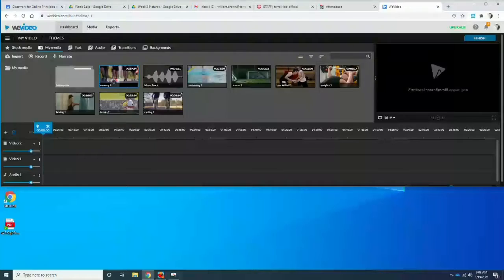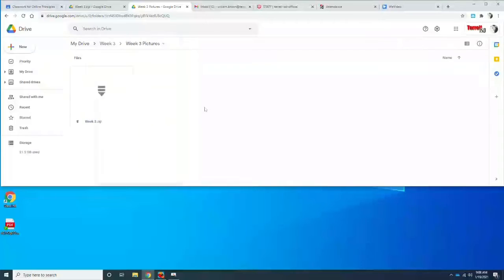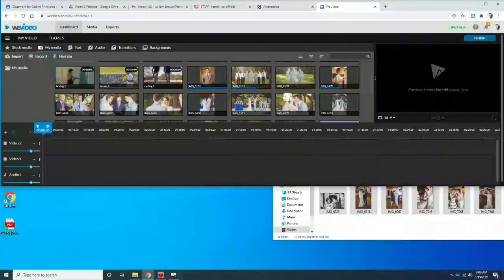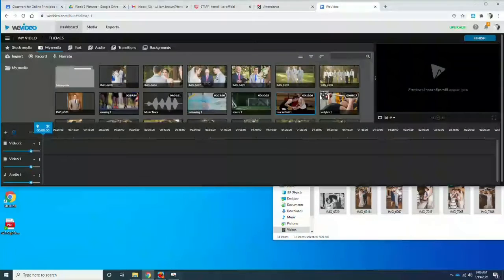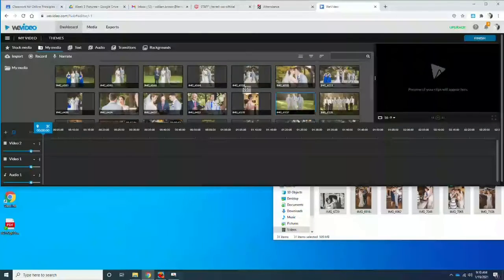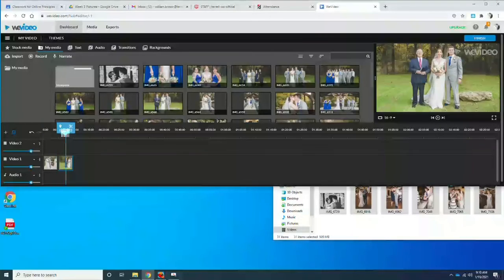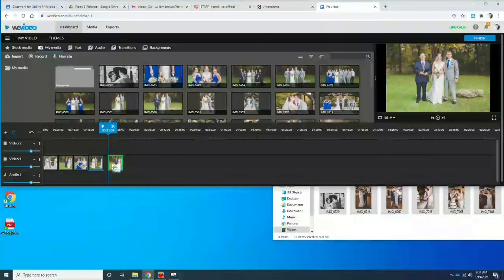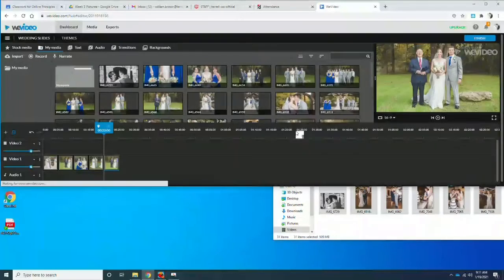Video Editing - Online Learners - Week 3 Day 1